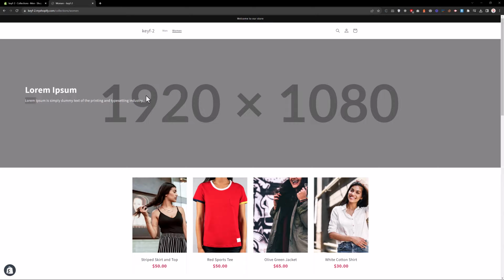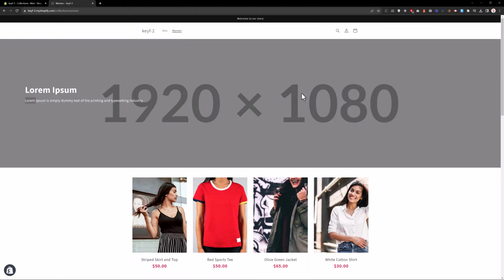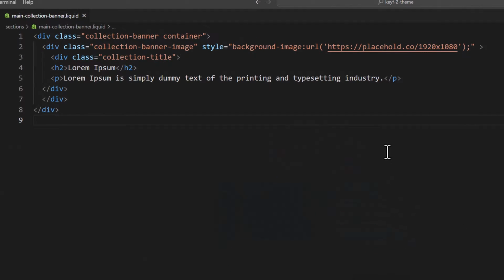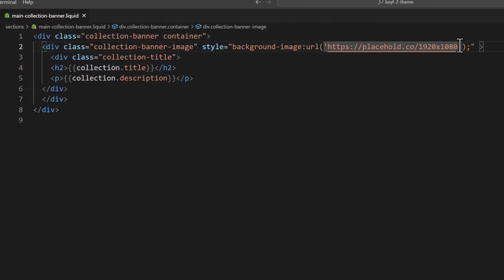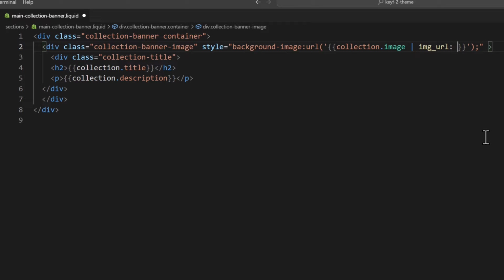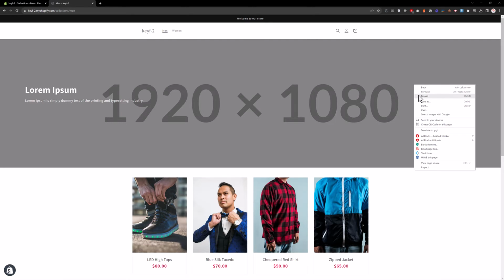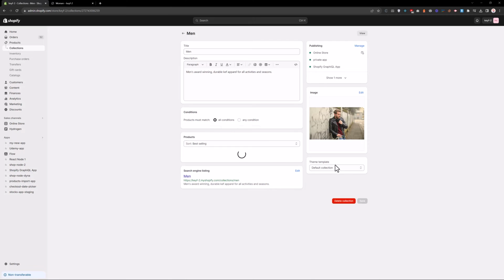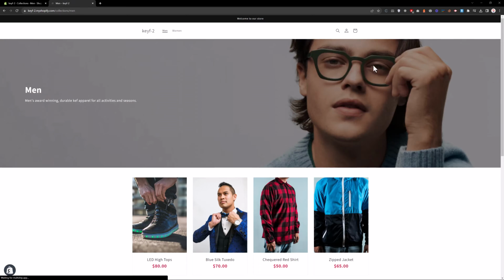Make Collection Banner Dynamic in Shopify Dawn Theme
To make a collection banner dynamic in the Shopify Dawn theme, you can use Shopify's built-in customizer and theme settings to create a dynamic collection banner that updates automatically as you add or remove products from a specific collection. Here's how you can do it:

Create a Collection:

First, make sure you have a collection set up in your Shopify store. This collection will be used to dynamically populate the banner.

Edit Your Theme:

Log in to your Shopify admin dashboard.
Go to "Online Store" and then "Themes."
Find the Dawn theme and click on "Customize."
Add a Section:

In the theme customizer, you should see a menu on the left. Click "Sections."
Add a Collection Banner Section:

Click the "+ Add section" button.
Look for a "Collection" or "Collection List" section. If there isn't one available, you may need to install a custom app or hire a developer to create a custom section.
Configure the Collection Banner Section:

Once the Collection section is added, you can select the specific collection you want to display.
Customize the layout, style, and other settings to match your store's branding.
Save Your Changes:

Be sure to save your changes in the theme customizer.
Preview and Publish:

Preview your store to see how the dynamic collection banner looks.
If you are satisfied, click the "Publish" button to make the changes live on your store.
Now, your collection banner will automatically display products from the selected collection. As you add or remove products from that collection, the banner will update accordingly.

Please note that the availability of certain features and options may vary depending on the version of the Dawn theme you're using and any additional apps or customizations you have in your Shopify store. If the theme doesn't natively support a dynamic collection banner, you may need to hire a developer to create a custom solution or look for third-party apps that offer this functionality.
shopify
shopify training
shopify tutorial
shopify customize theme code
shopify code
shopify liquid
how to add html code in shopify site
shopify theme customization
code shopify
shopify themes
shopify developer
shopify code editing
shopify development
shopify sections
how to add shopify custom html section
shopify 2.0